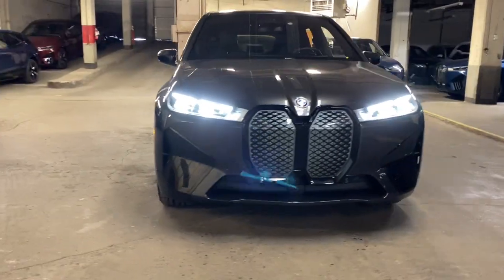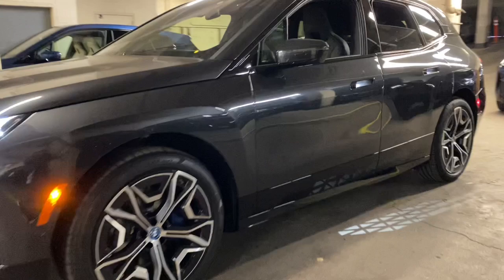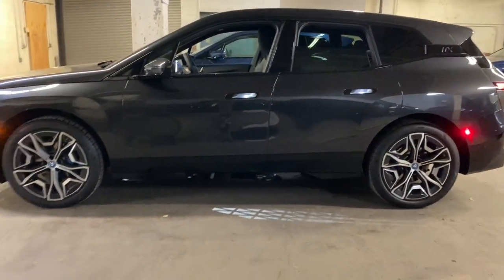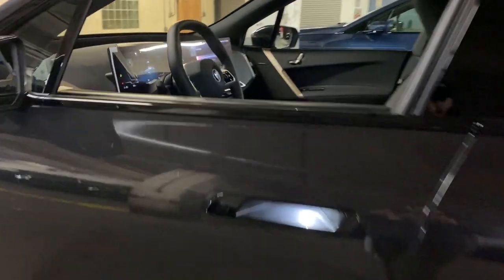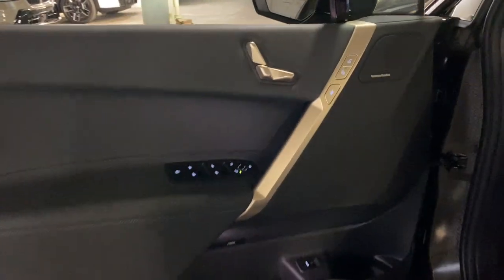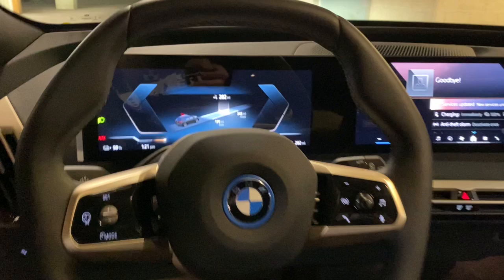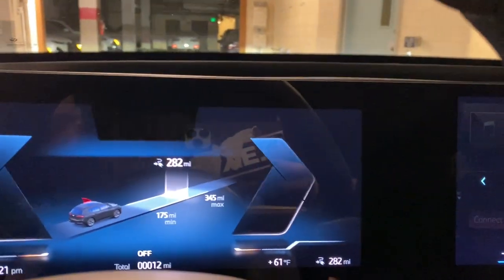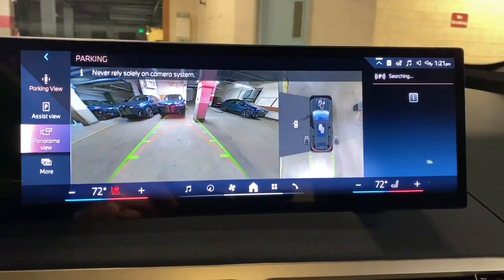2025 BMW iX xDrive50 Portland, Beaverton, Lake Oswego, Vancouver, Hillsboro OR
New 2025 BMW iX xDrive50 available at BMW Portland located in 2001 SW Jefferson St, Portland , OR, 97201. Servicing the Portland, Beaverton, Lake Oswego, Vancouver, Hillsboro area.
Please mention the stock SCT49408 when you contact the dealership for this vehicle.

You just found the  2025  BMW iX. This meticulously engineered iX gives you all the advantages. From powerful EV performance, an impressive range, and  standard all-weather capability, to a luxurious, passenger-focused cabin finished in fine materials and loaded with advanced tech, this remarkable automobile is designed to help you enjoy your active lifestyle to the fullest.
 Take the high road in this refined iX. Come in for a test drive. Our team will make it the best part of your day.